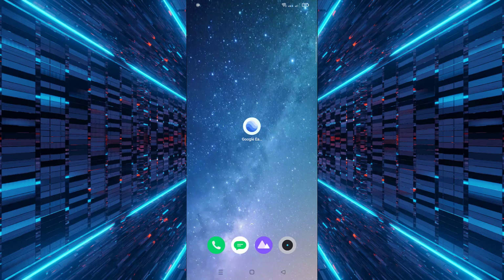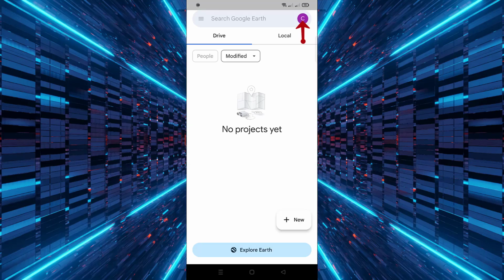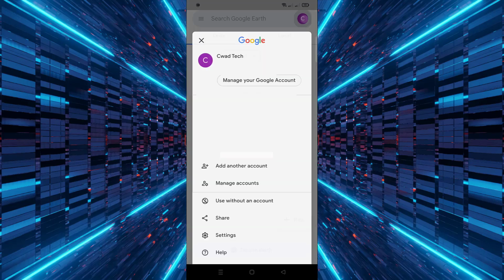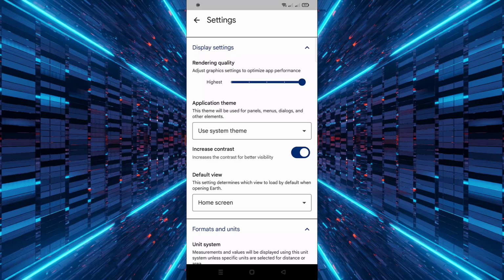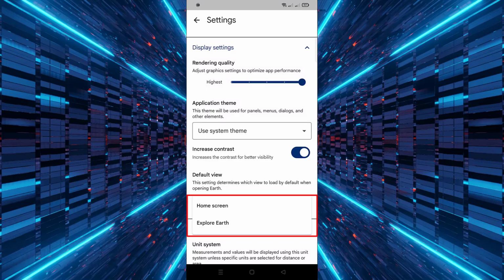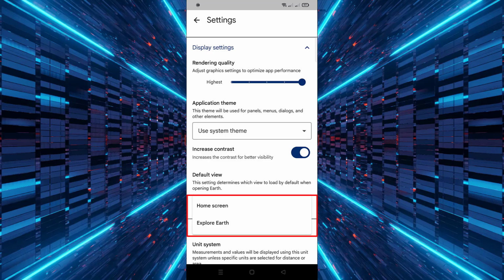How to Change Default View in Google Earth App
Learn how to change the default view in the Google Earth app and start exploring the world your way. 🗺️

With this simple setting, you can choose between the home screen or jumping straight into Explore Earth every time you open the app. 🔄

Customize your Google Earth experience to save time and make navigation easier. ✨

Perfect for beginners and advanced users who want to optimize their mobile app experience. 📱

Never miss a chance to explore your favorite locations with just a few taps. 🌐

Make your Google Earth app more personal and convenient for daily use. 🏞️

Stay updated with all our tips and tricks for Google Earth and mobile navigation apps. 🚀

Google Earth app, default view, change default view, mobile Google Earth, Explore Earth, home screen Google Earth